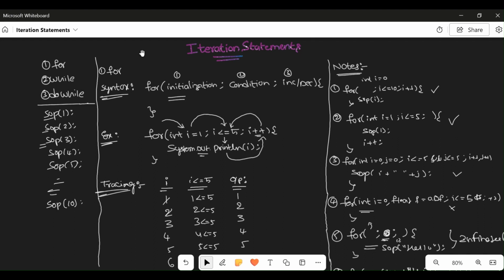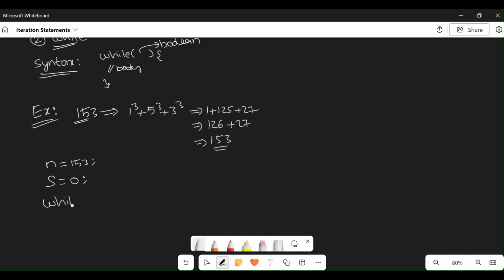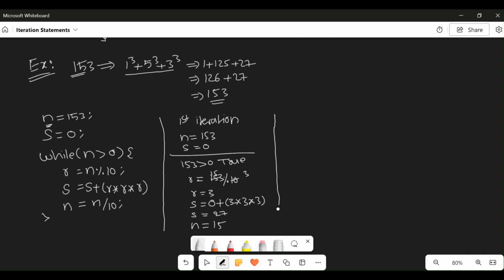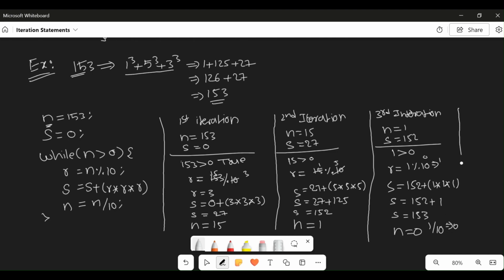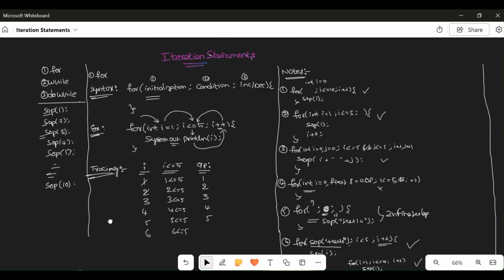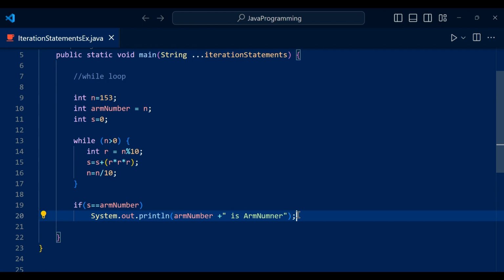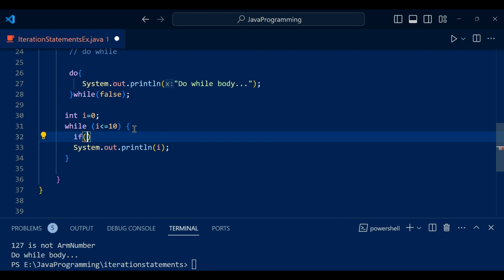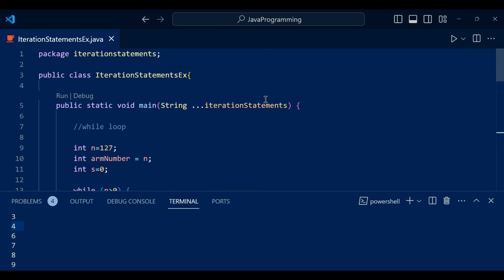🌟 Mastering Java Basics: Exploring While and Do-While Loops in Java Syntax, Examples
Welcome back to ProgrammingKT! In this tutorial, we delve into the powerful while and do-while loops in Java, covering their syntax, providing examples, and discussing best practices for their usage. Whether you're a beginner or looking to reinforce your knowledge, this video is perfect for you.

Topics Covered:

1. Understanding the Syntax of the while Loop
2. Exploring Examples to Demonstrate Its Usage
3. Discussing the Characteristics of the do-while Loop
4. Learning Best Practices and Common Pitfalls

Chapters

00:00 Introduction
00:45 explaining about while loop
02:50 while loop with example
06:00 armstrong number tracing
11:00 explaining about do while loop
15:28 writing examples in vs code
21:36 explaining about break and continue in while & do while

Watch now to master while and do-while loops and level up your Java programming skills!

Watch now to level up your Java programming skills and become a master of conditional statements!